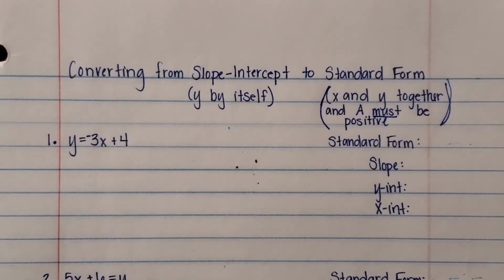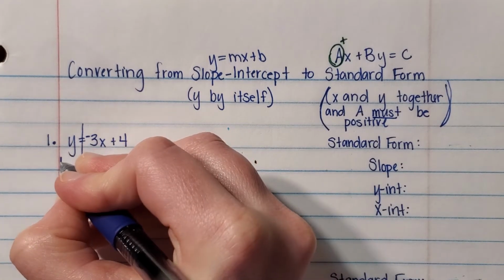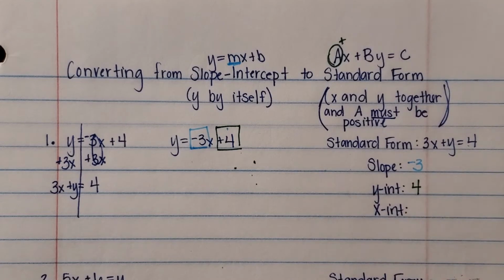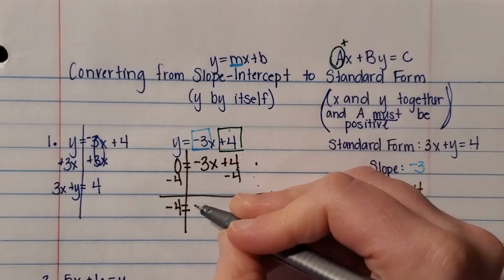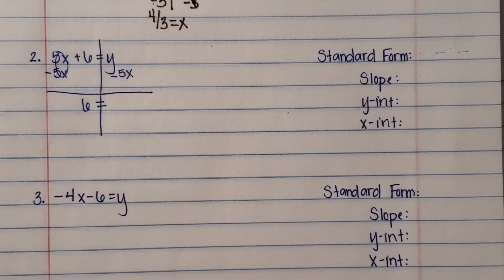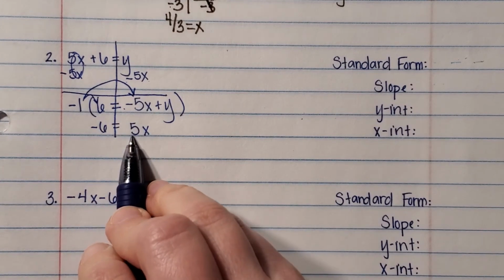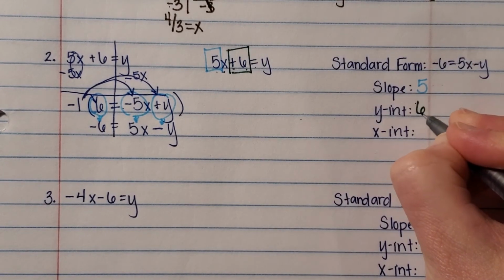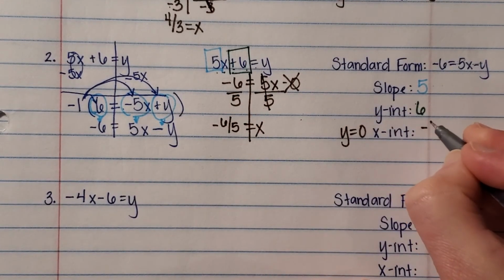Slope to standard 1